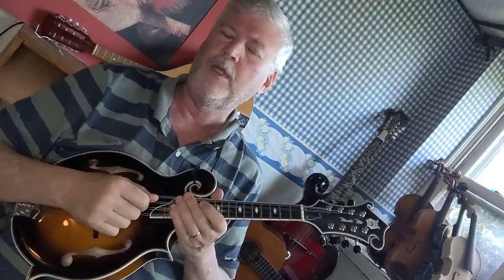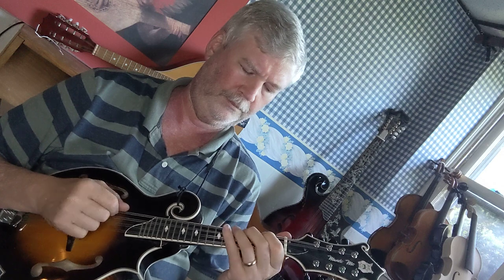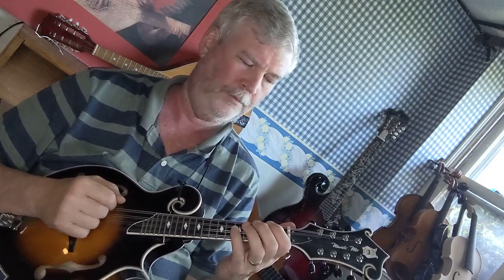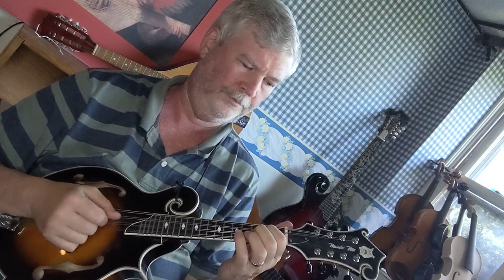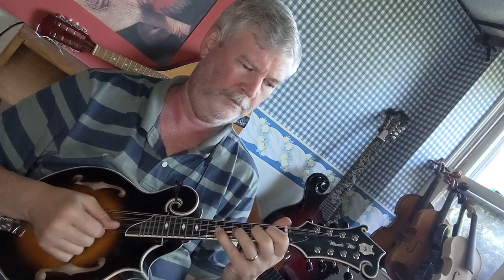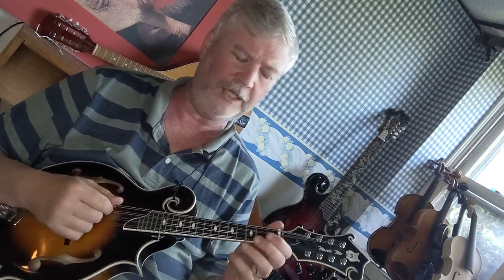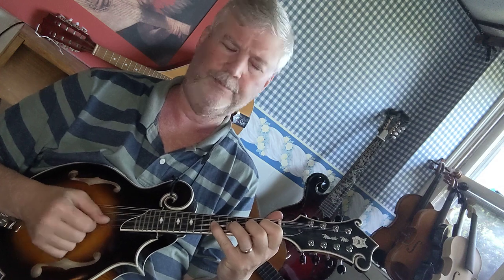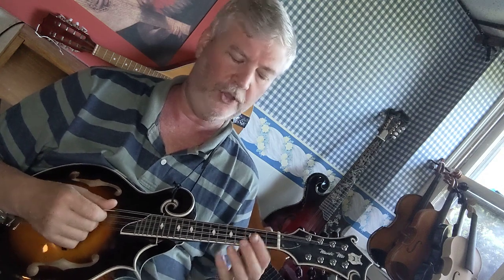Mandolin Lesson Example of a Typical Scale Set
I recommend that you practice a different scale "set" each day going around the circle of fifths, 2 octaves and using all 4 fingers.  Here's how